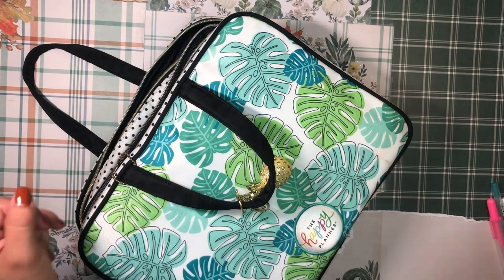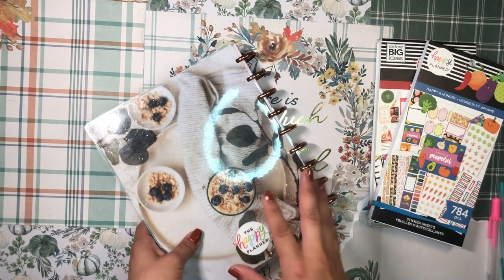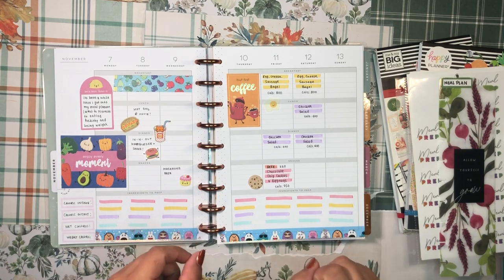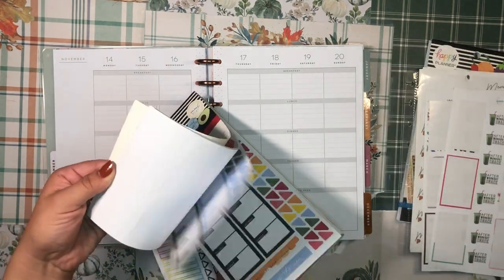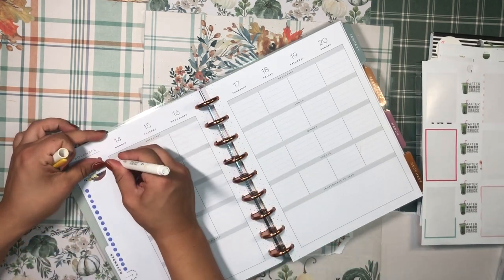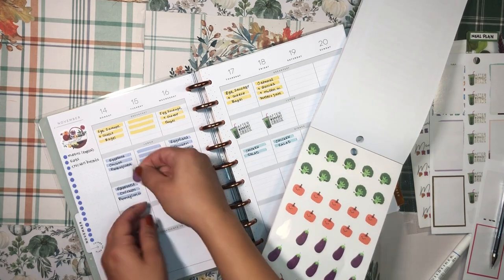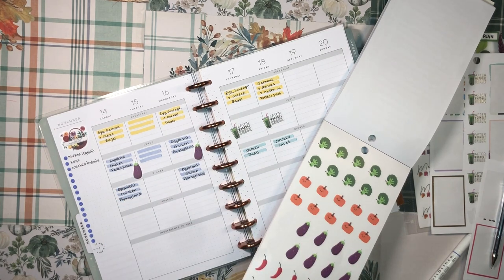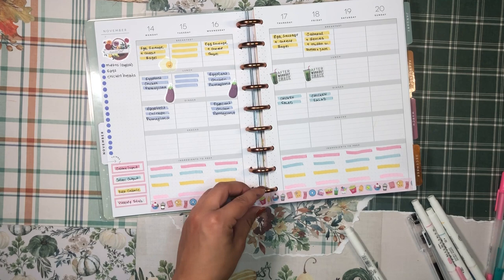✨ Meal Planning ✨ Plan With Me | Happy Planner | PWM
daniela 💖